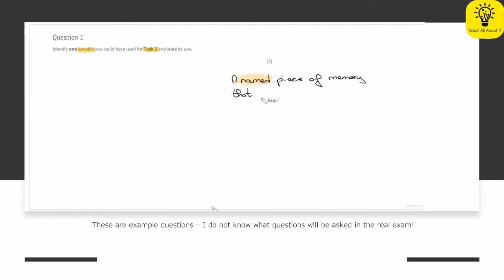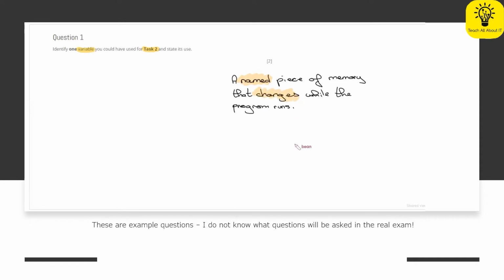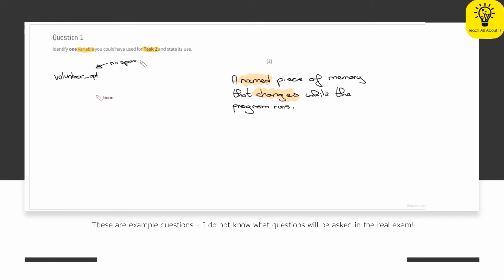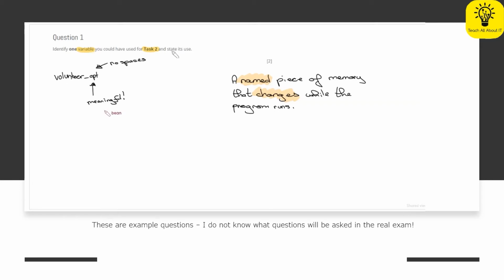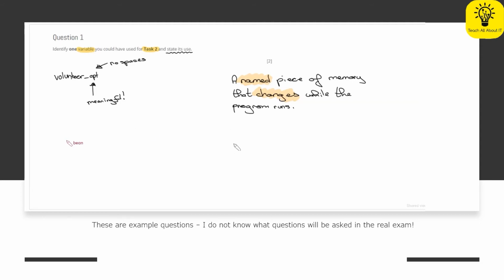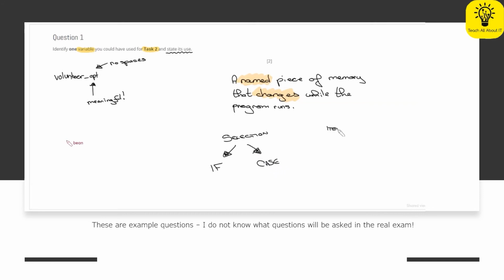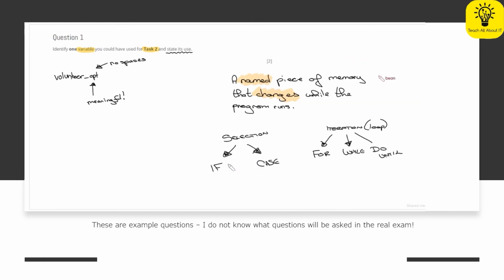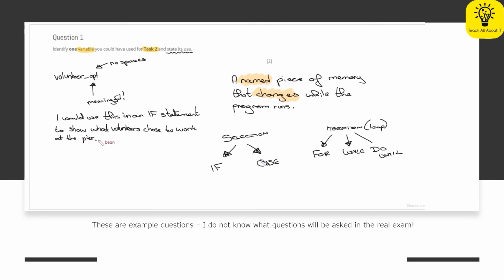CIE iGCSE Computer Science | Programming Tasks 2022 | Exam Question Walkthough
Try out all 20 practice questions for these tasks on my